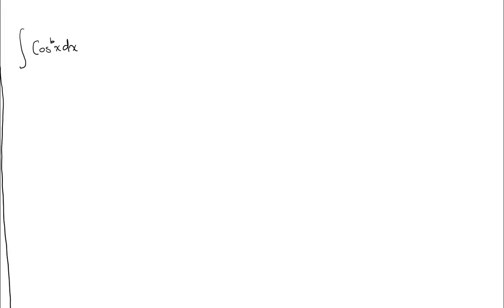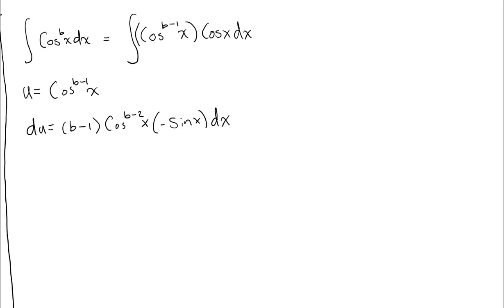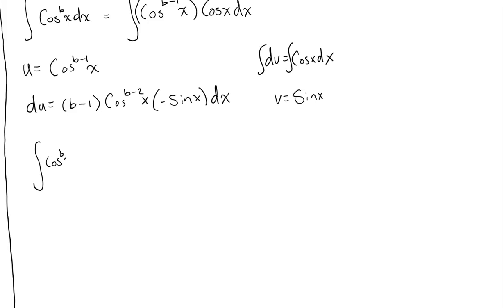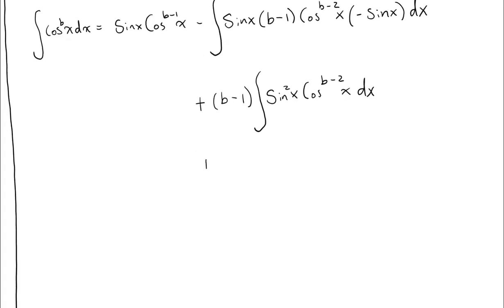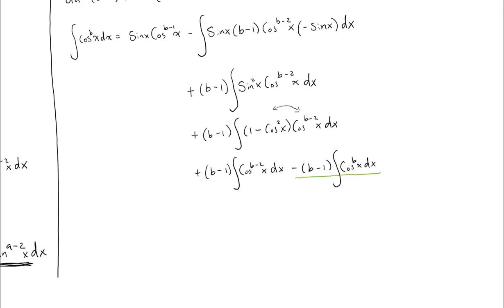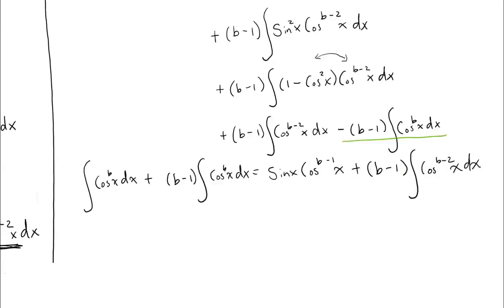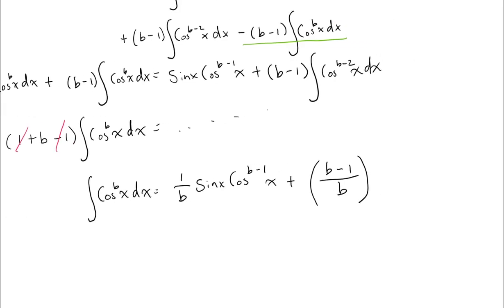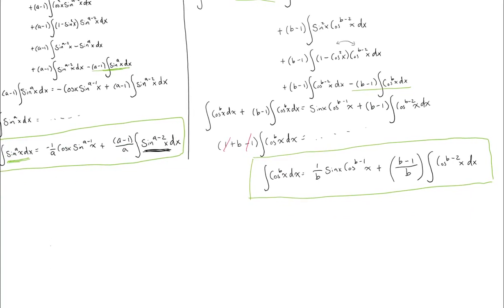Reduction Formula for cos^b(x) - Techniques for solving Integrals